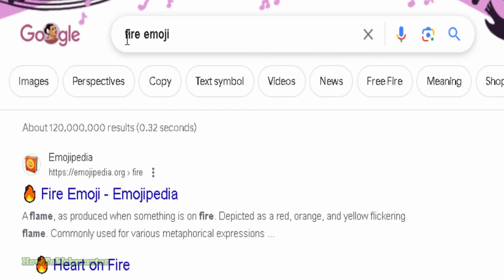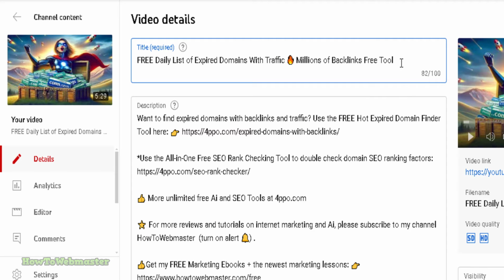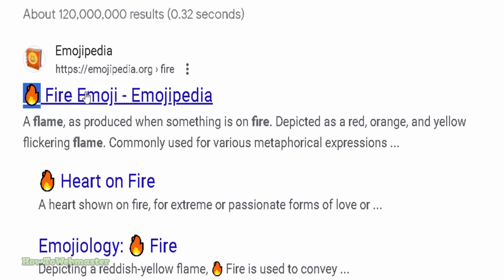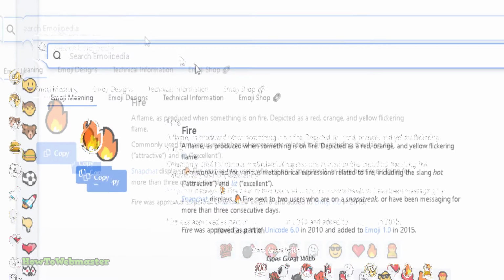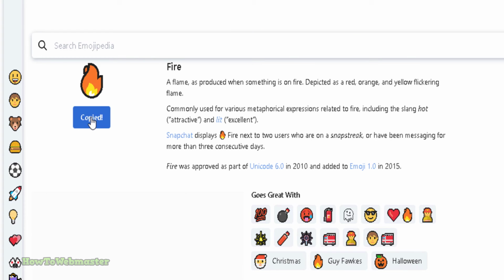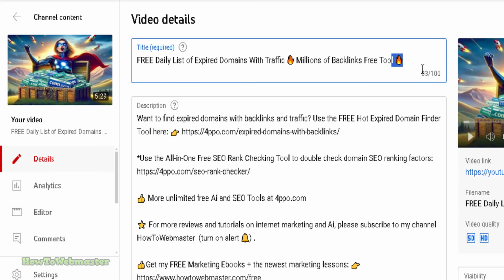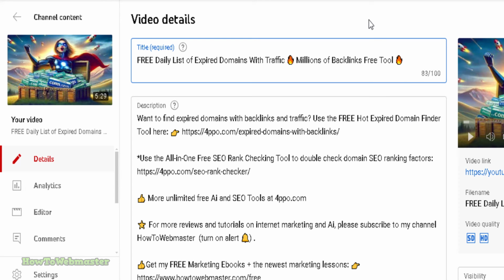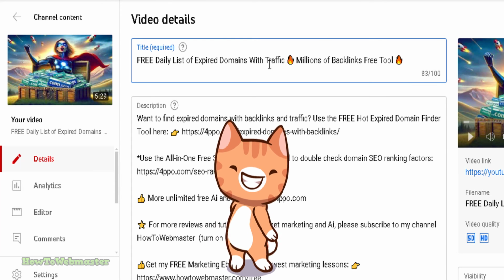🔥 How to Add Emoji Images to Youtube Title & Description on PC Computer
Learn how to add emoji to your youtube video titles and descriptions